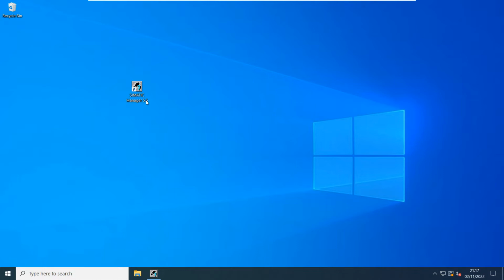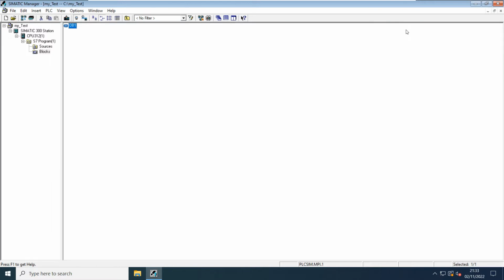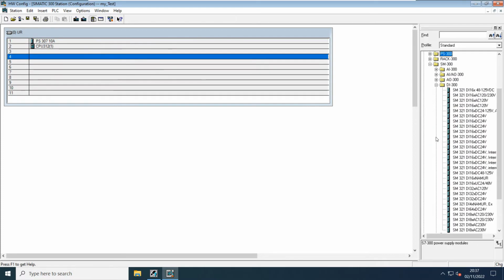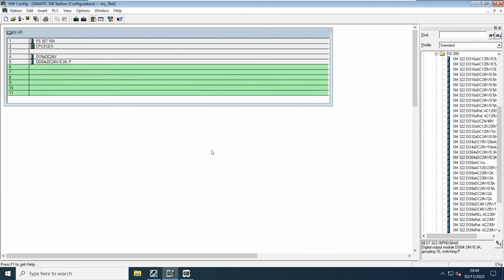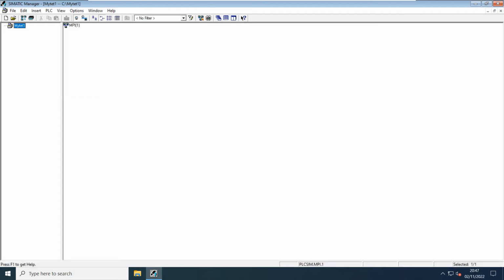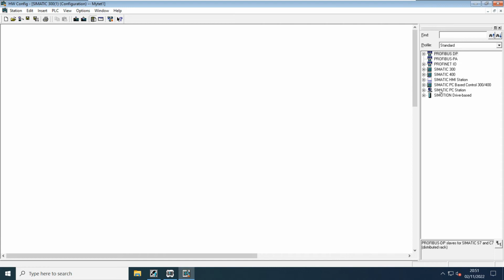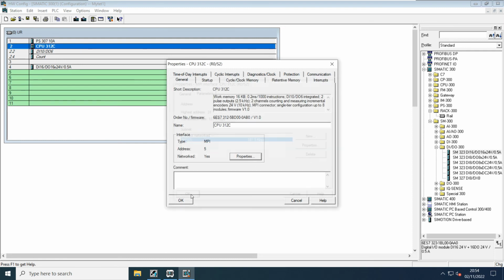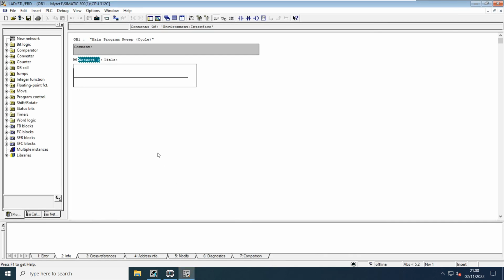#2 Siemens PLC Configuration with STEP-7 Software